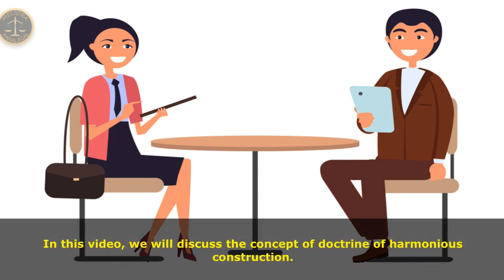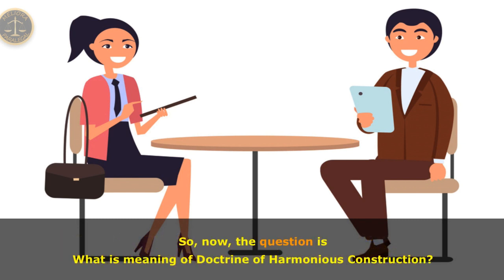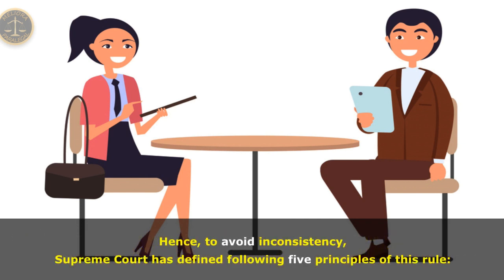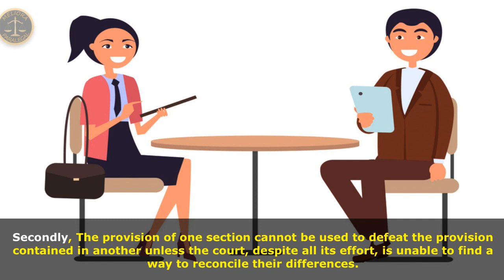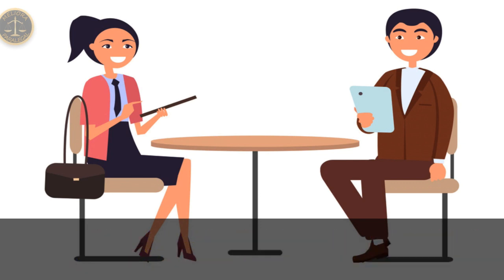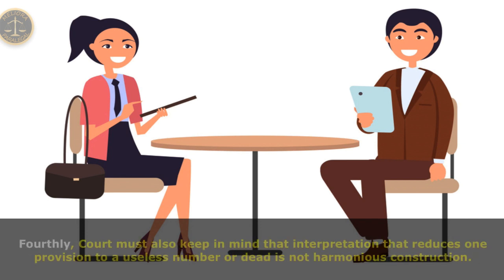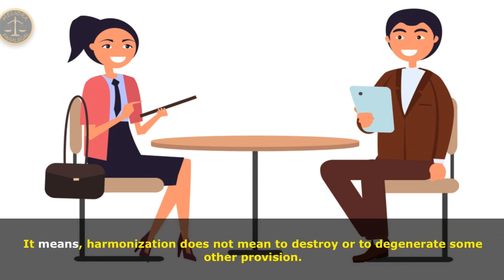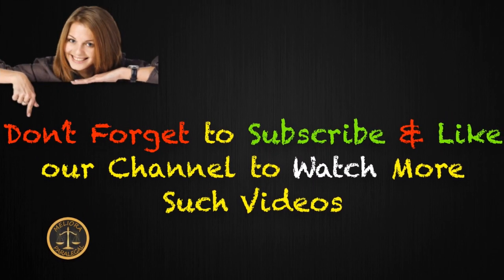What is Meaning of Doctrine of Harmonious Construction?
In this video, the concept of doctrine of harmonious construction is explained in simple language.